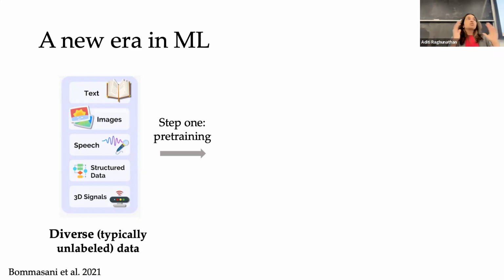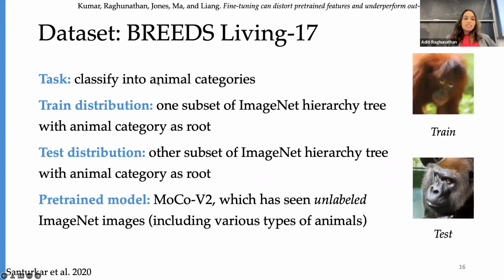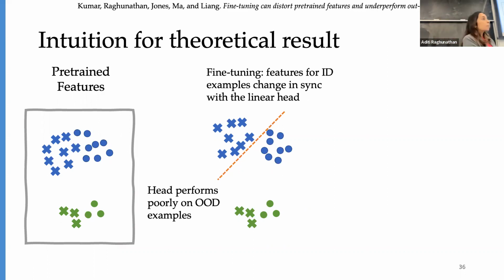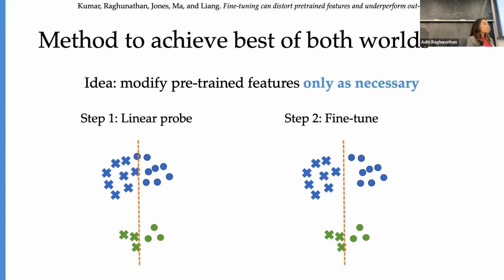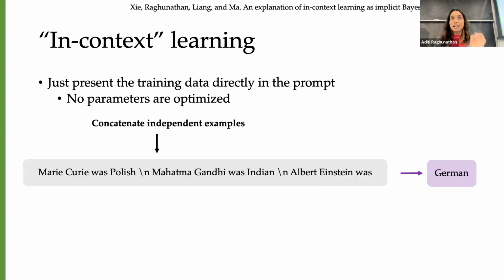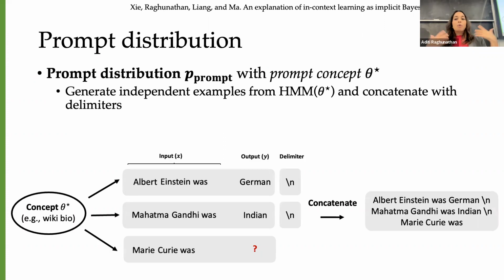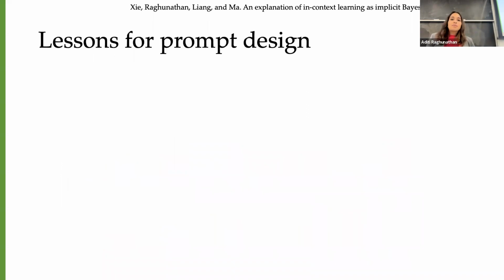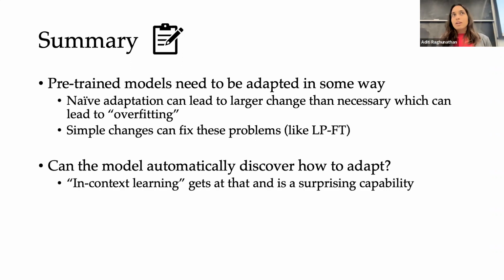CMU Advanced NLP 2022 (10): How to use pre-trained models?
This guest lecture (by Aditi Raghunathan) for CMU CS 11-711, Advanced NLP (Fall 2022) covers: "How to use pre-trained models?"